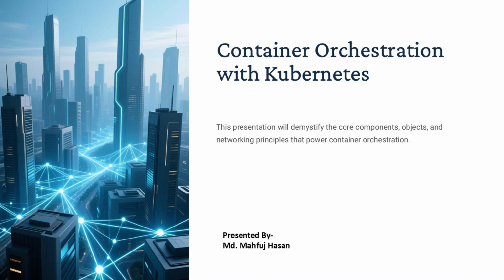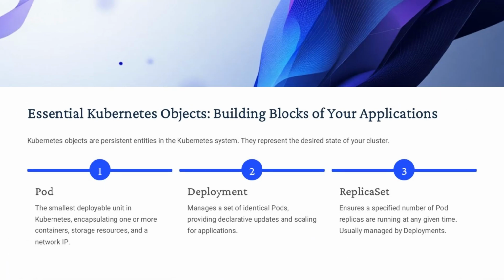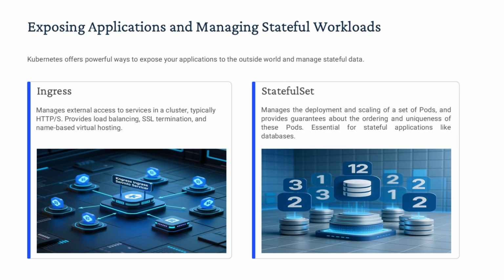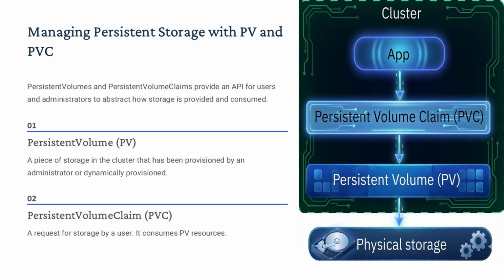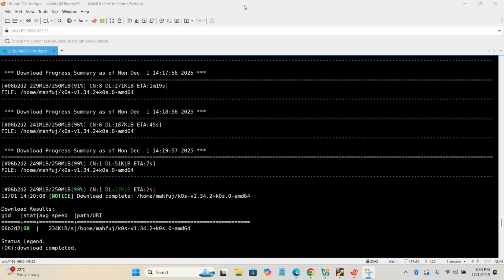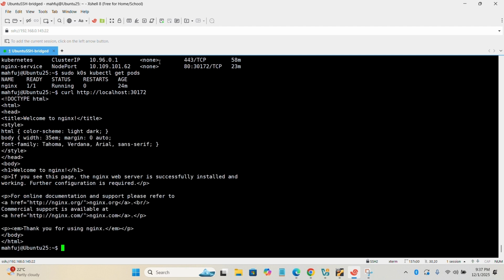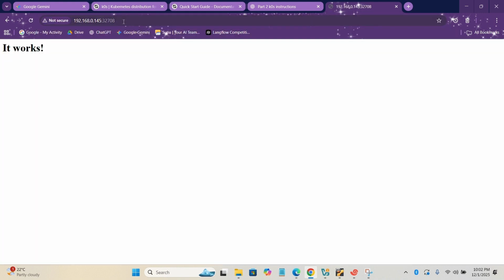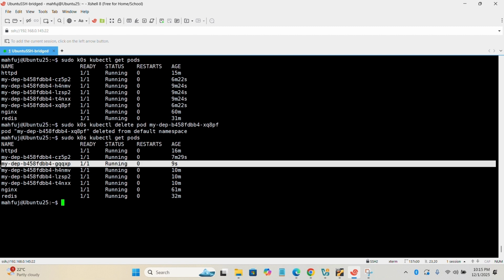Container Orchestration with Kubernetes: Core Concepts & Hands-on with k0s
Video Description

In this walkthrough, I complete a full container-orchestration assignment using Kubernetes — covering both the foundational concepts and a practical implementation with k0s on Ubuntu.

PART 1: Kubernetes Theory

I break down the required 1–2 page write-up, including:

Core Components: API Server, etcd, Controller Manager, Scheduler, Kubelet, Kube-Proxy
Kubernetes Objects: Pods, Deployments, ReplicaSets, Namespaces, ConfigMaps
Services: ClusterIP, NodePort, LoadBalancer
Storage & Networking: Persistent Volumes, Persistent Volume Claims, CNI, Ingress

PART 2: Practical Implementation (k0s)

For the hands-on portion, I use the k0s setup on Ubuntu:

Cluster Setup: Install k0s and initialize the controller
Sample Pods:

Launch and expose an NGINX pod

Create a Redis pod and access it via exec

Deploy an Apache HTTPD pod and load the webpage

Bonus Tasks (Optional):

Create Deployments

Scale replicas

Validate self-healing behavior

Commands & Resources

Paste your GitHub repo link or the exact commands here.